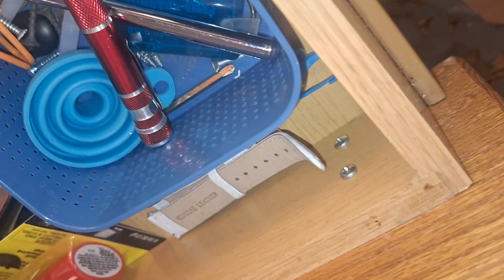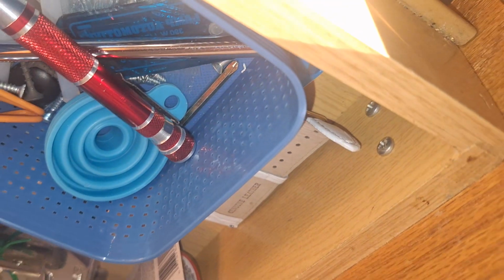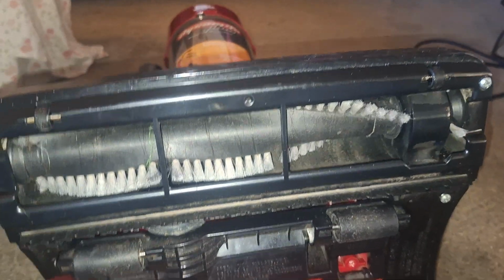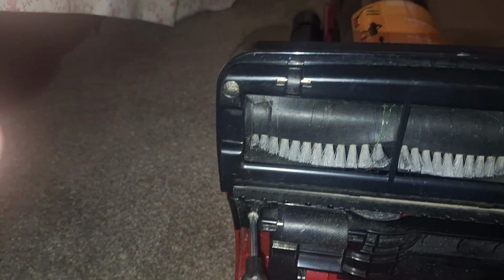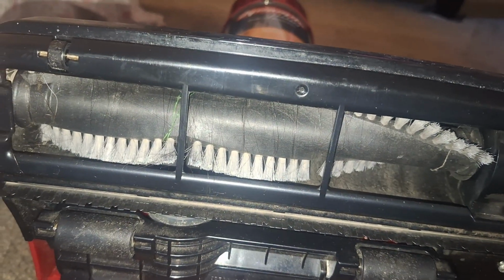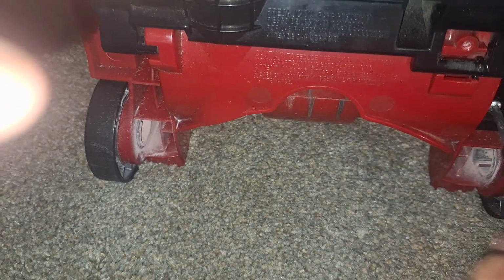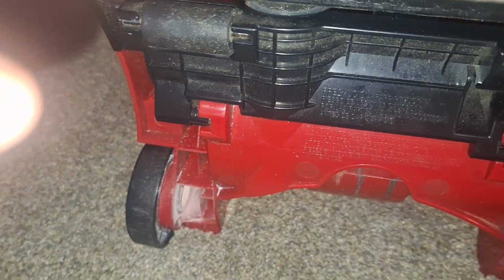vacuuming with dirt devil dynamite plus fixed height adjustment with electrical tape